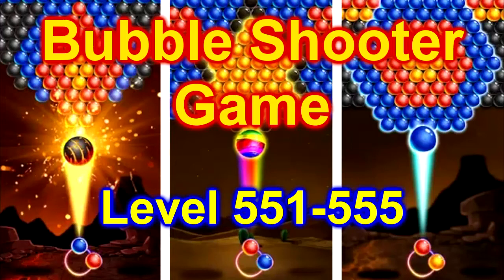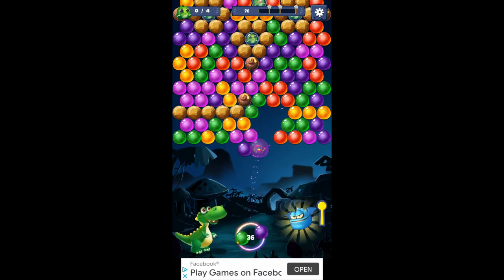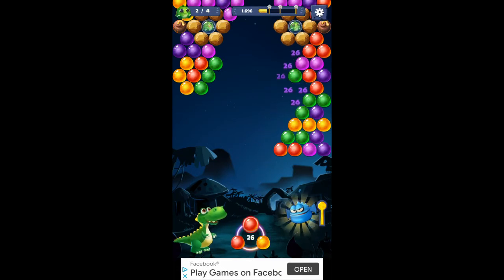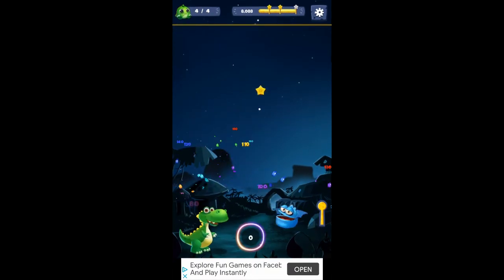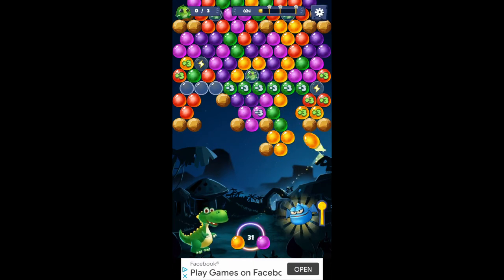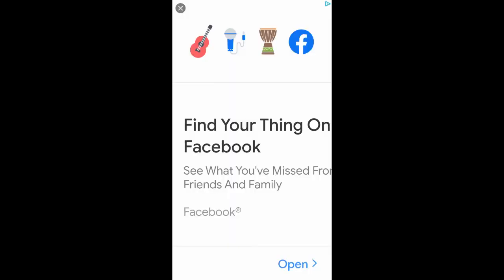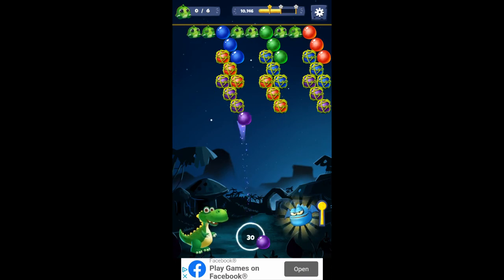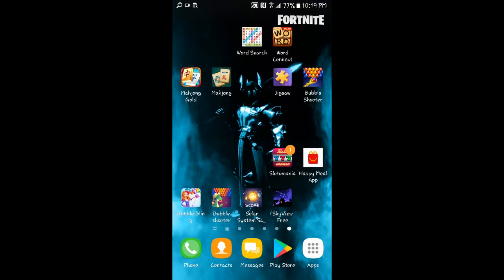Bubble Shooter Level 551-555 Fun Game On Cell Phone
Over 2000 free levels with free boosters to play!

Shoot and pop bubbles to blast and get high score!

How to Play:
* Shot bubble bullets to other bubbles!
* Bullets will pop color matched Bubbles!
* Make them all explode!

Features:
* Accumulate bubble energy to get different Items or Skills.
* We have many amazing Items and Skills combinations are waiting for you to explore.
* They will help you to overcome difficult Levels and Achieve higher score!
* The whole process will be very interesting!

I have some other Bubble Shooter videos. Check them out and see which one you like the best. Leave me a comment which one you like better: